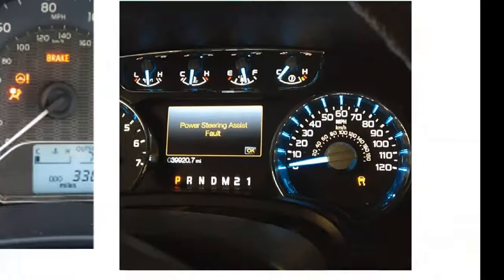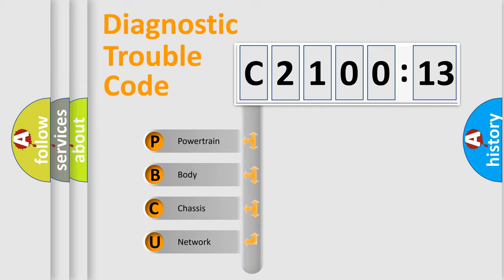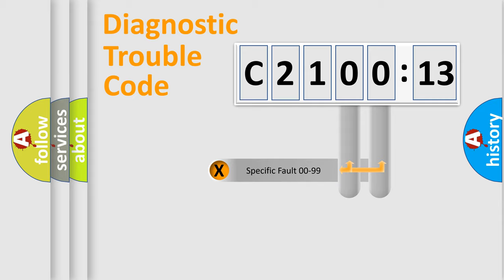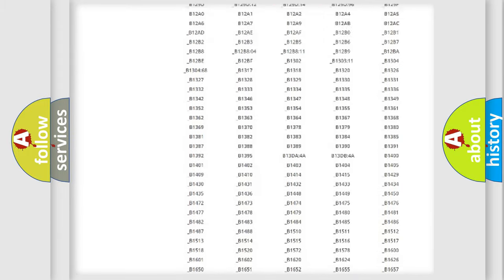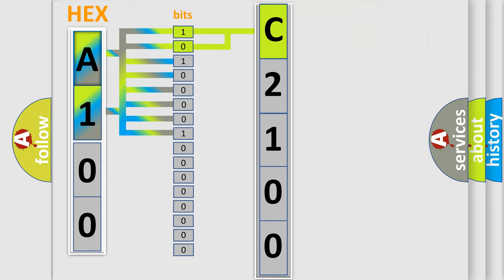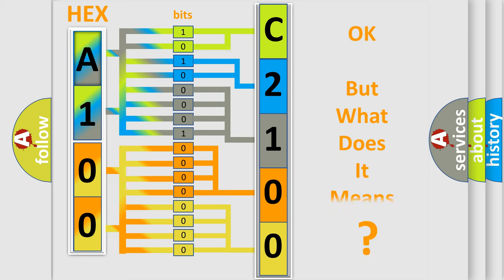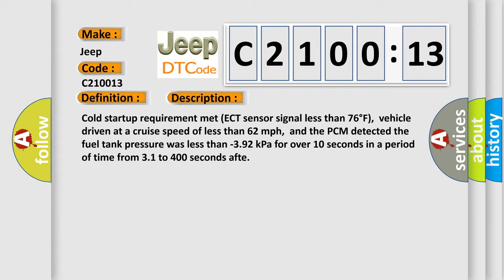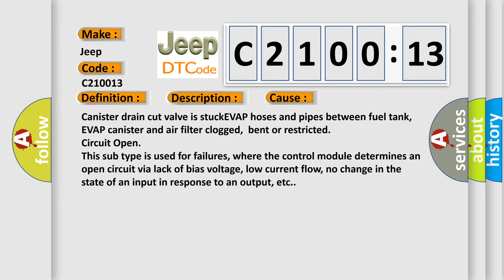DTC Jeep C2100-13 Short Explanation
Contents:
0:21 Basic DTC analysis according to OBD2 protocol standard.
1:48 Insight into programming
2:58 A diagnostically understandable description of the Diagnostic Trouble Code
3:05 Basic error definition

Make:
Jeep
Code:
C2100 13
Definition:
Excessive EVAP System Vacuum Leak
Description:
Cold startup requirement met (ECT sensor signal less than 76°F),vehicle driven at a cruise speed of less than 62 mph,and the PCM detected the fuel tank pressure was less than -3.92 kPa for over 10 seconds in a period of time from 3.1 to 400 seconds afte
Cause:
Canister drain cut valve is stuckEVAP hoses and pipes between fuel tank,EVAP canister and air filter clogged,bent or restricted
Failure Type:
Circuit Open